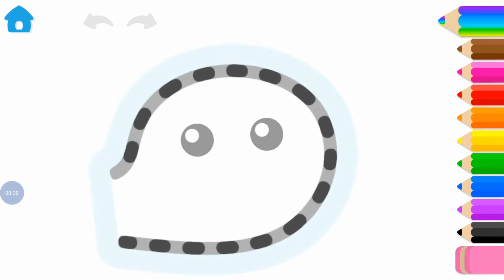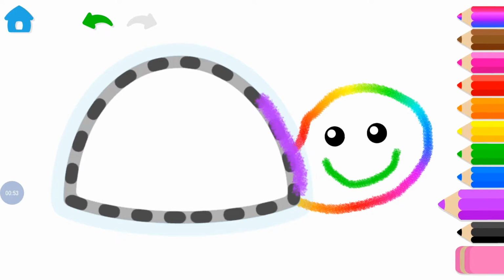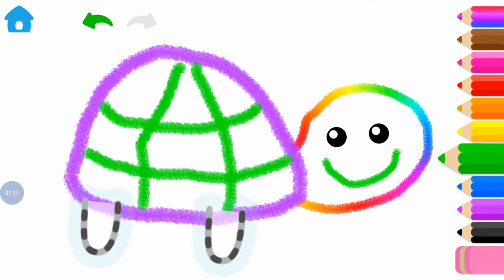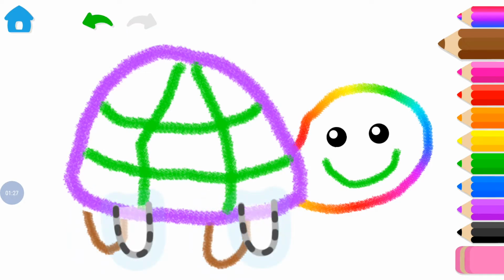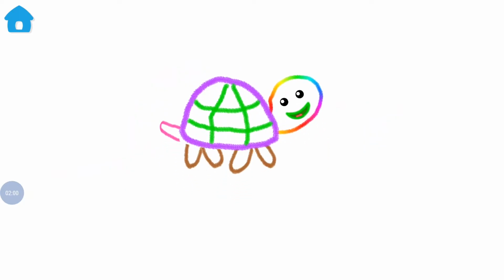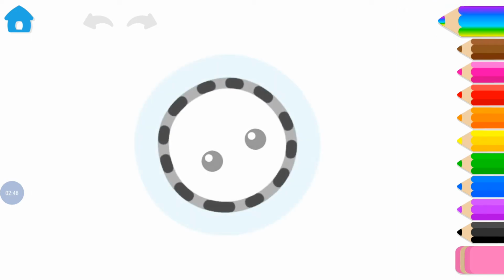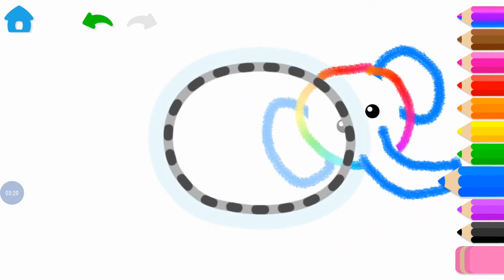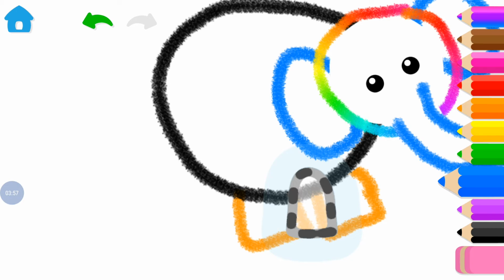How to Make a Preschool Turtle and Elephant: Drawing Series for Kids (Part-3)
Learning drawing for kids,

Series Description: Many arts and crafts projects are great for young kids, especially those in kindergarten, preschool and elementary school. Learn more about arts and crafts with help from these videos in this free video series.

Kidz Learning Tv presents Learn Drawing for Kids. Learn Drawing Step By Step For Children, Learn Drawing for Beginners, Learn Drawing Cartoons, Learn Drawing with Pencil, Learn Drawing Techniques.

Kidz Learning Tv also offers a variety of other stories such as Grandma Stories, Grandpa Stories for kids, Moral Stories for kids, Animal Stories for Kids, Jungle Stories for kids, Panchatantra Stories for Children, Birbal the Wise, Tenali Raman, Fairy Tales and many more.

The most popular, interesting & ancient stories for babies, nursery kids & children of all age groups by Pebbles Kids Learning Channel.
Learn Drawing for Kids contains the following Videos How To Hold The Pencil The Correct Way, How To Draw Basic Curves, How To Draw Basic Shapes, Learn To Draw From Basic Shapes, Make Drawings From Alphabets, Make Drawings From Numbers, How To Draw Cartoon Faces, How To Draw Emotions, Drawing Cartoon Figures, How To Draw Animals, How To Draw Birds, How To Draw Fruits, How To Draw Vegetables, How To Draw Flowers And Trees, How To Draw Vehicles, Drawing General Day To Day Objects, How To Draw A Scenery